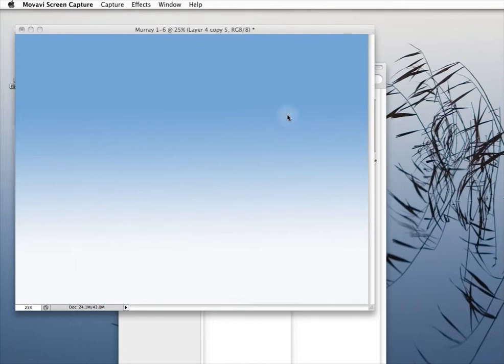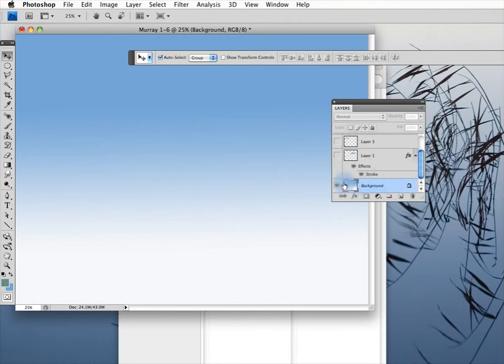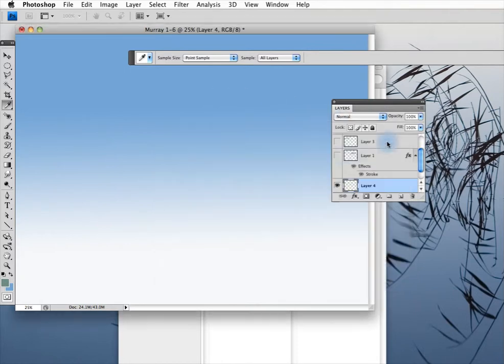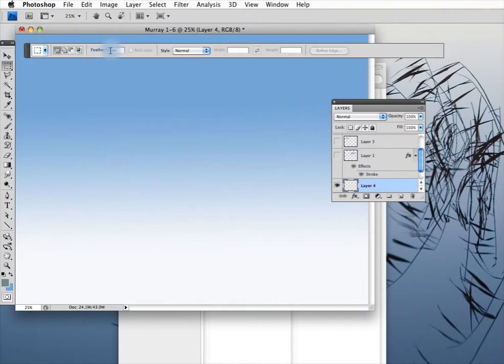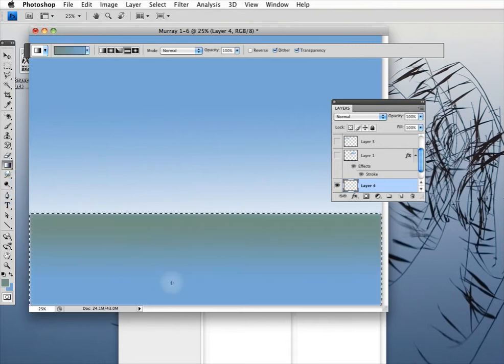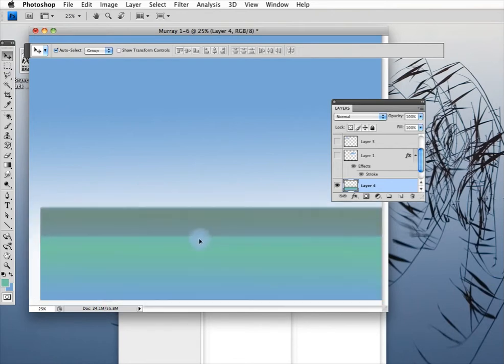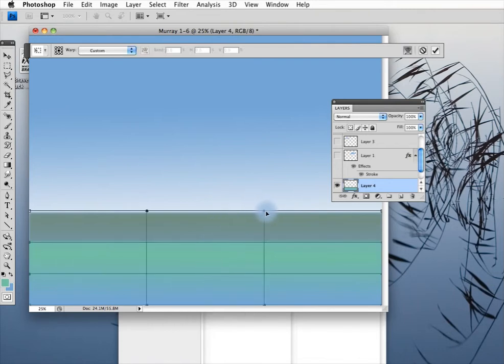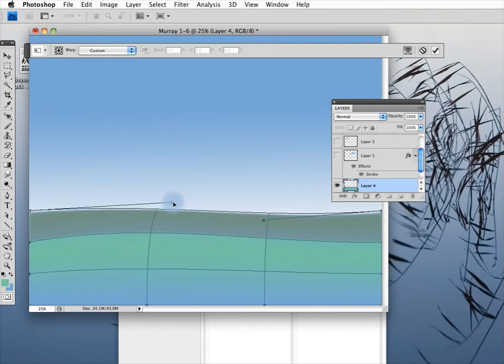1-6 The land in landscape